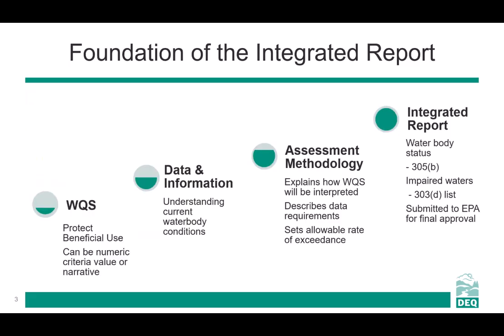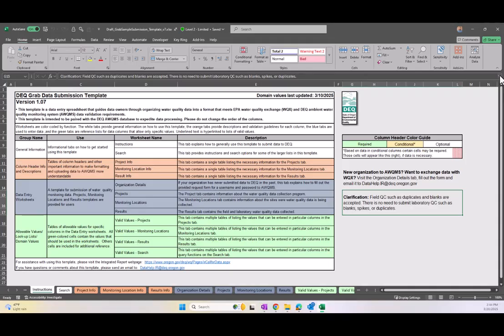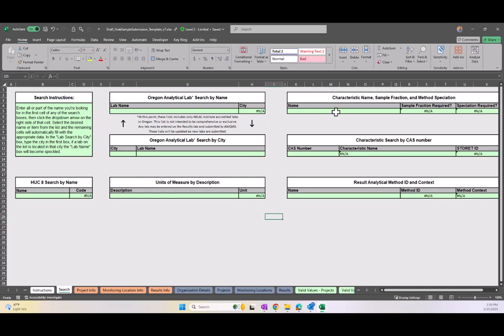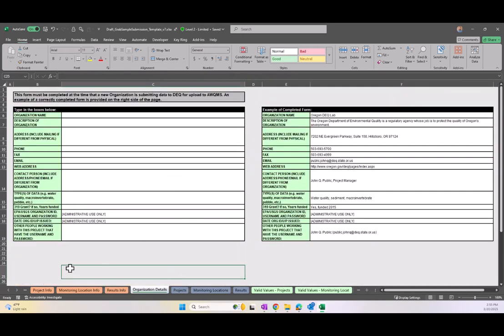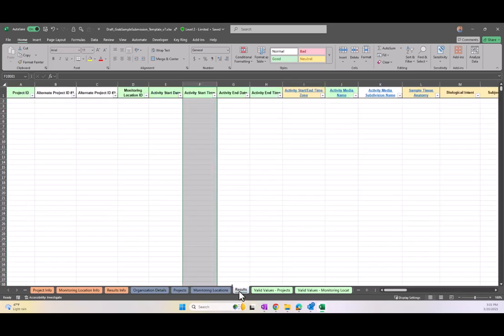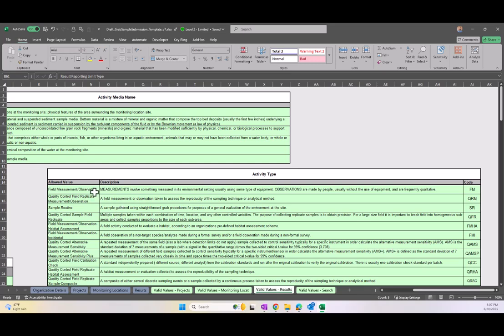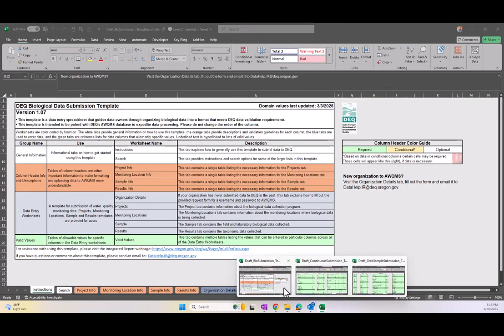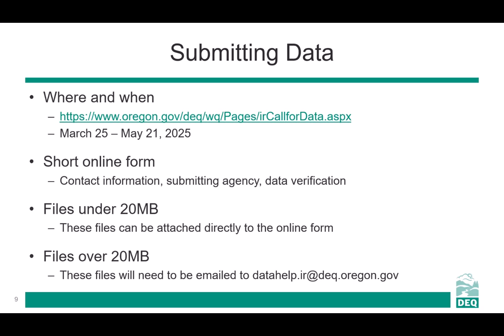Oregon DEQ Integrated Report Call for Data Submission Video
In this video, we explain how to use our data submission templates and where to submit your data to support DEQ's 2026 Integrated Report.

Key Moments:
00:00 - Welcome
00:45 - Foundations of the IR
02:39 - Data Sources
04:00 - Data Requirements
05:18 - Submission Window
06:26 - Live Demo
10:45 - Search Tab
13:31 - Orange Information Tabs
18:02 - Data Entry Organization Details
19:24 - Data Entry Projects
20:18 - Data Entry Monitoring Locations
23:44 - Data Entry Results
28:28 - Valid Values
31:36 - Continuous Template
35:31 - Biological Template
39:41 - Narrative Data
40:39 - Submitting Data
41:42 - Contacts